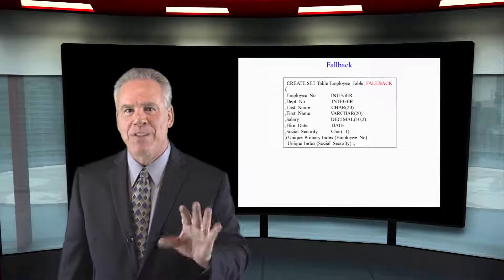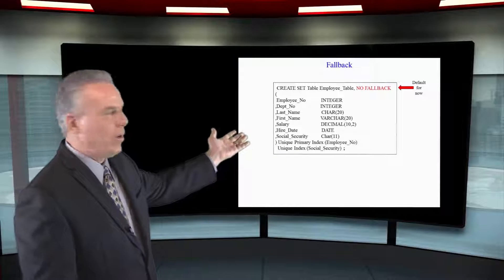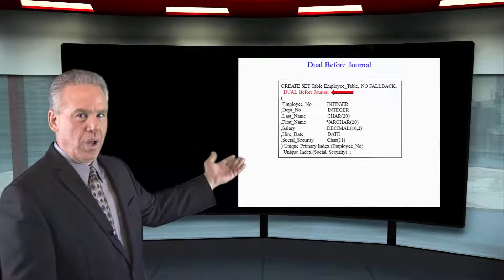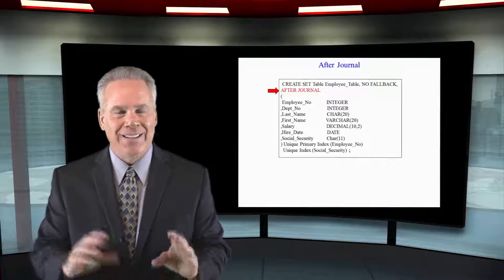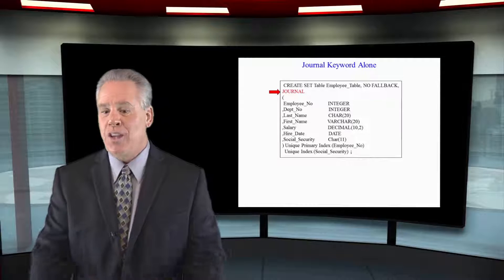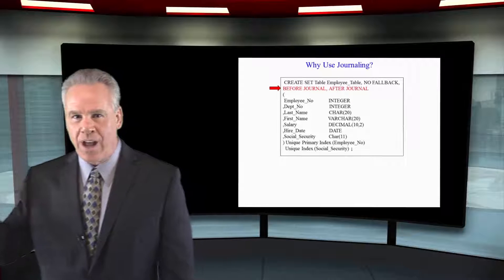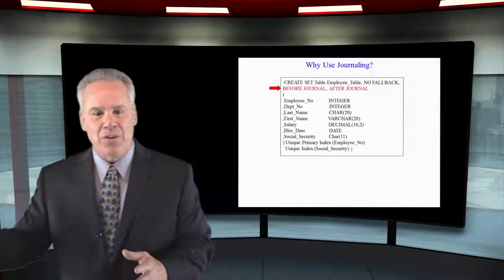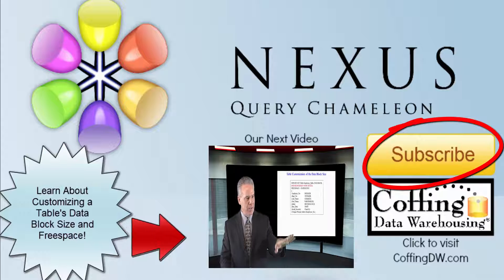Let's Learn SQL! Lesson 126: Adding Protection Features to Your Tables!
Explore SQL with Tom Coffing of Coffing Data Warehousing! In this lesson, learn how you add protection features to your table!